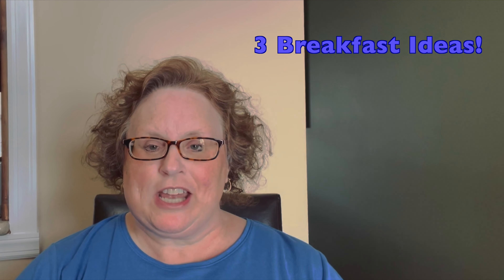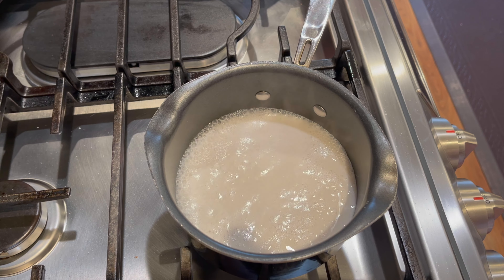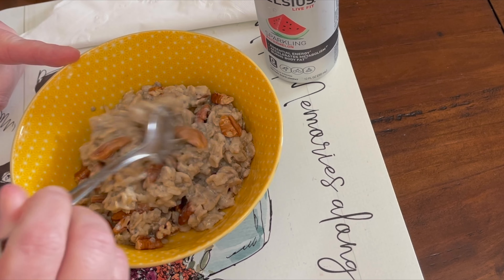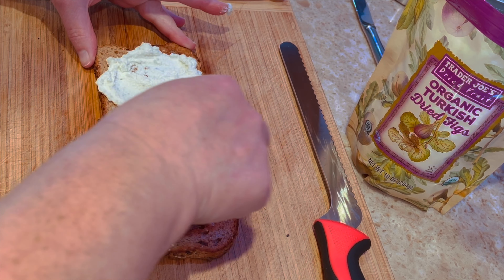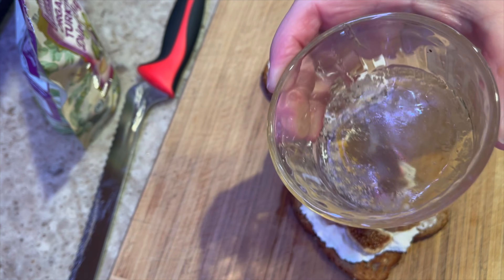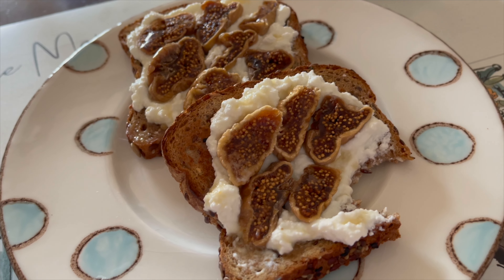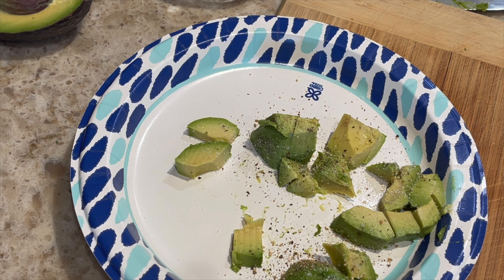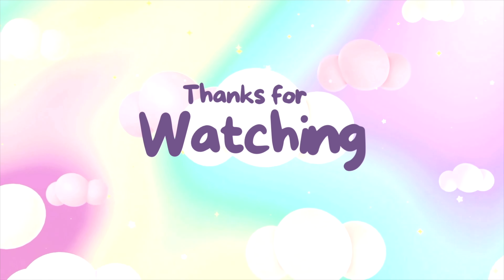HOW TO MAKE A HEALTHY BREAKFAST FOR WEIGHT LOSS|THREE MEAL IDEAS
Hello cuties!  In today's video I'm sharing how to make a healthy breakfast for weight loss.  I'm giving you three ideas that are a little higher in carbs then I usually eat, but still healthy and delicious!  Enjoy!